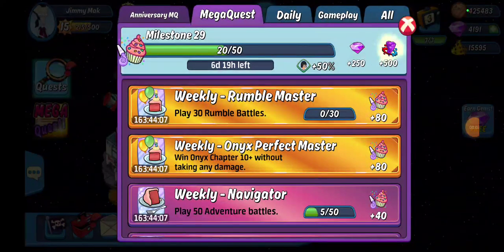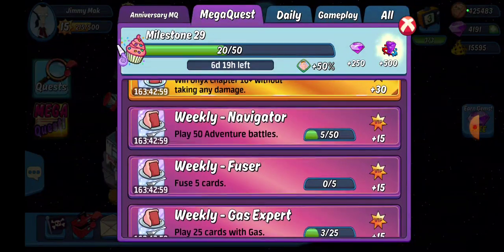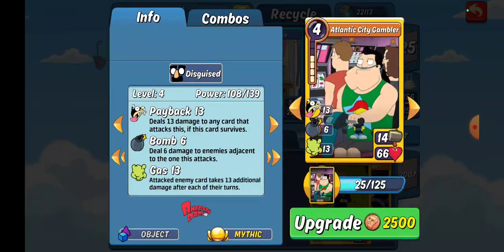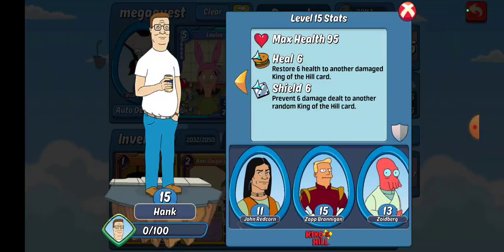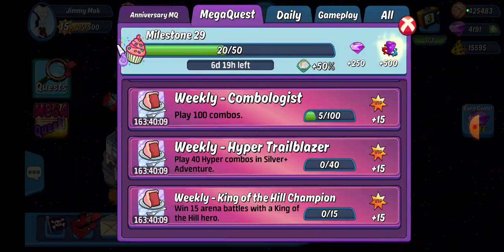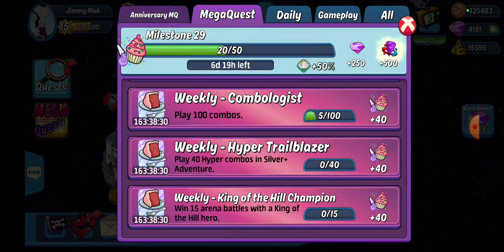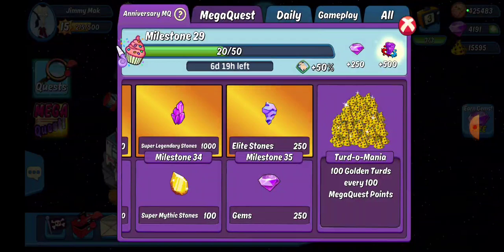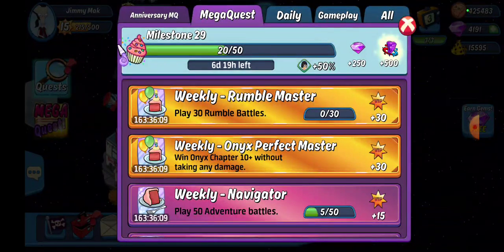Animation Throwdown - Weekly Megaquest Tips 9/25